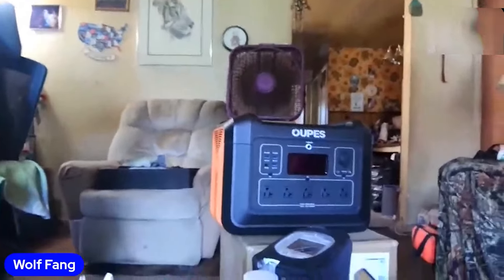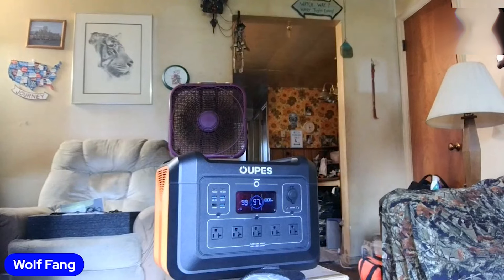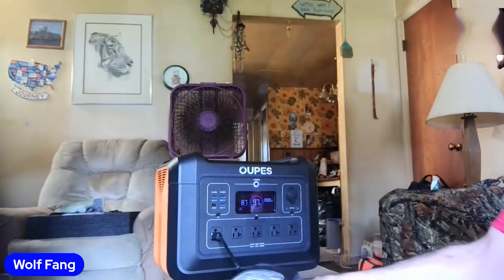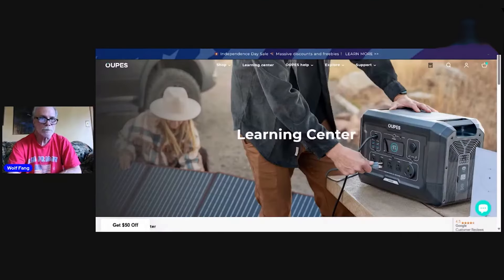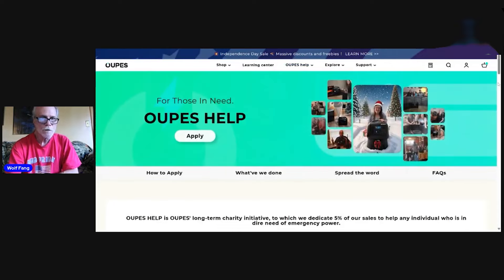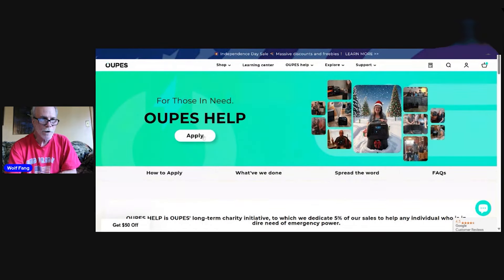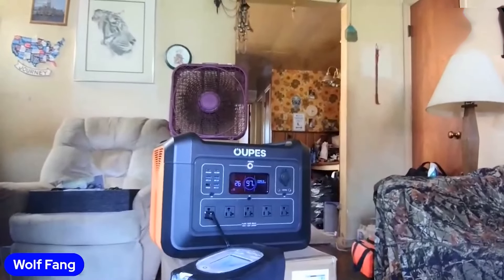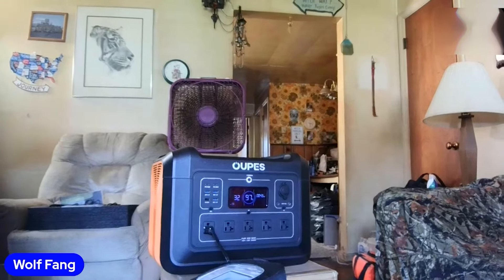How He Got His OUPES Power Station For Free: Wolf Fang's Story | OUPES HELP Project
In this video, @WOLFFANG59 Shares how he apply OUPES HELP Project and get him a OUPES power station for free. His wife uses oxygen machines in her daily life and an emergency backup power supply is essential. He gave a brief demonstration of how to use the OUPES power station, how he applied for the OUPES HELP project, and the process and timing of the whole project.

One of the OUPES's mission is to bring sustainable energy solutions to the people in need. We put 5% of all sales will directly fund the OUPES HELP project. Let our love reach those in need!